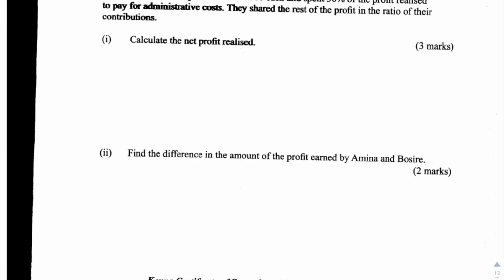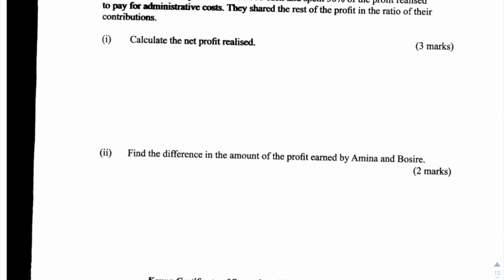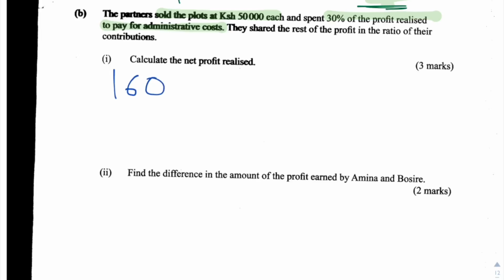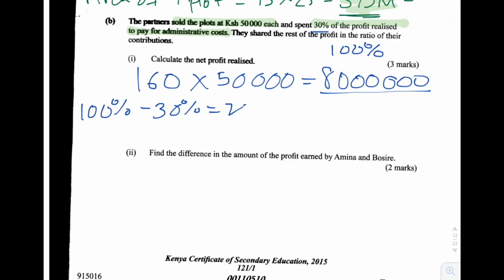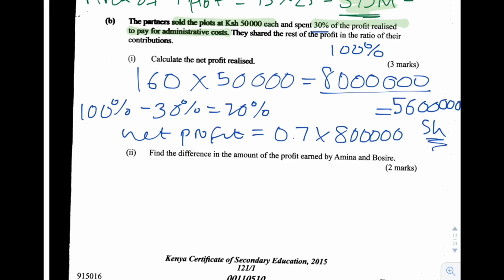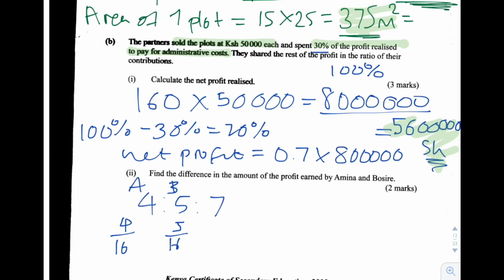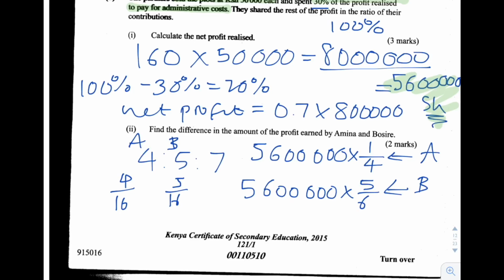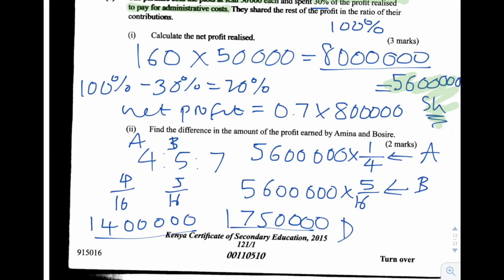KCSE 2015 Mathematics | Paper 1: Question 17 (b)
Video tutorial showing how to answer Question 17 (b) of KCSE 2015 Mathematics Paper 1.

This video contains information on how to solve Q. 17 part (b) only.